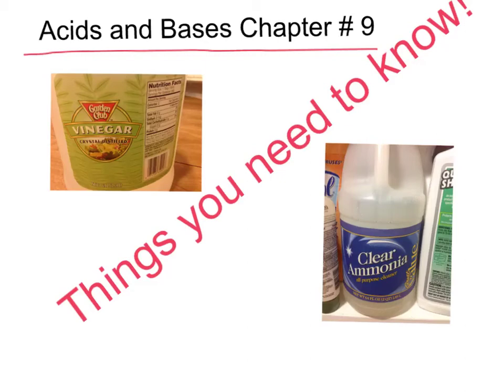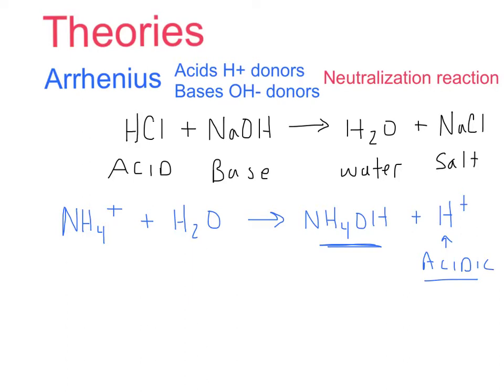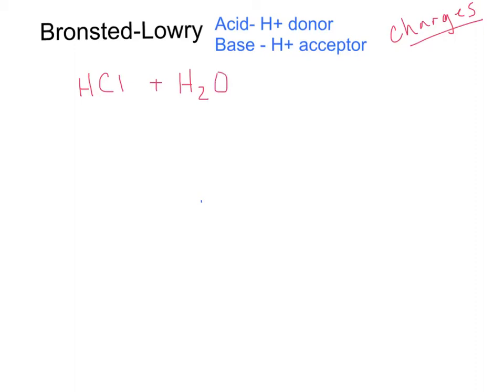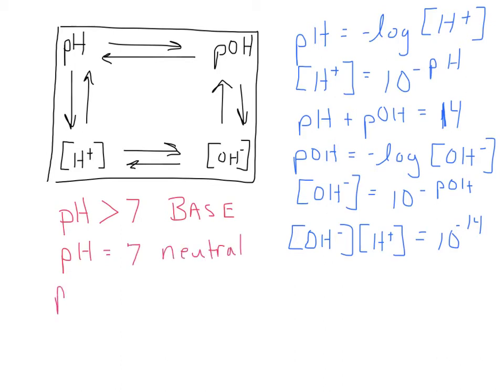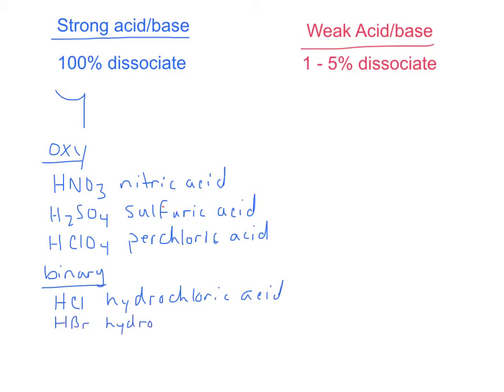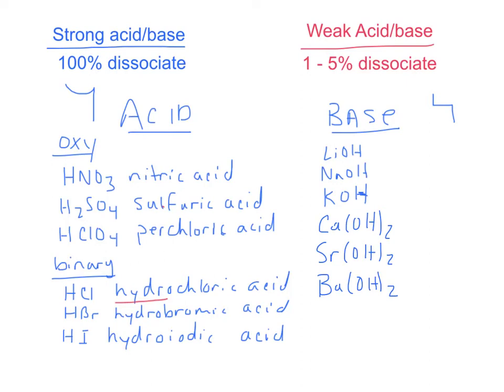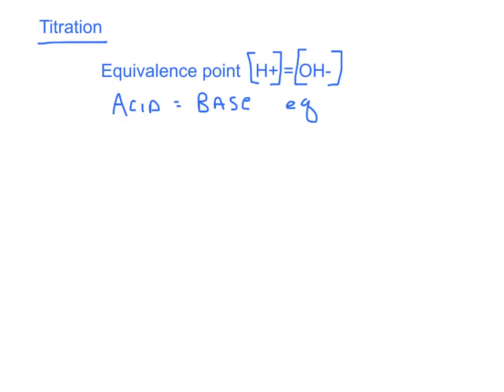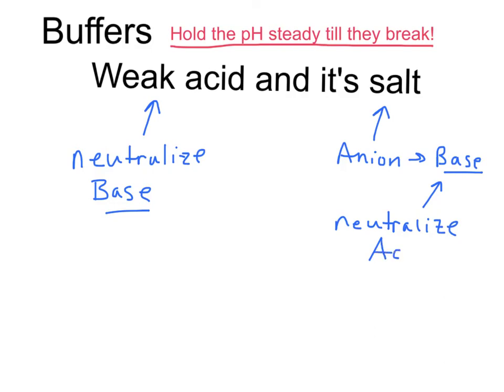Acid base review chapter #9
chapter 9 acid base review